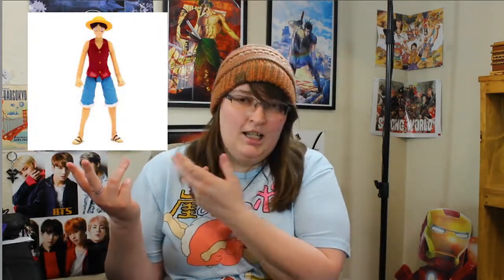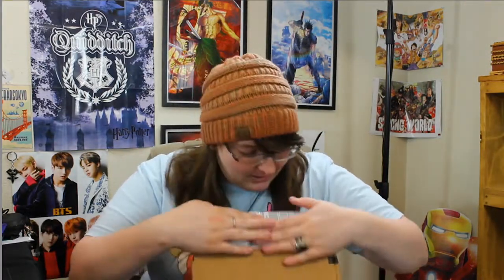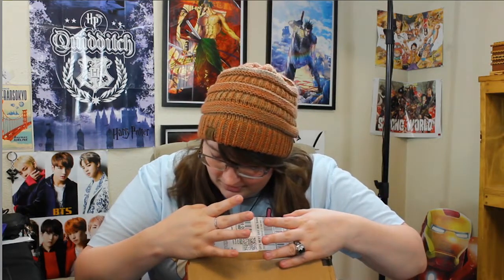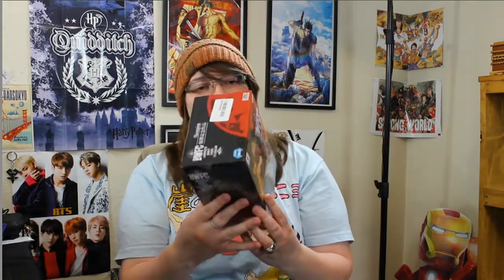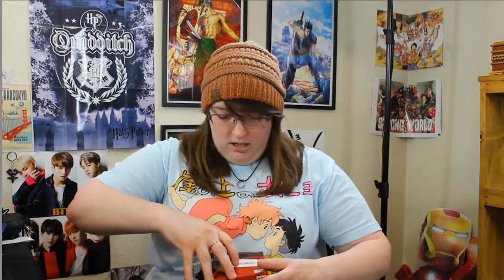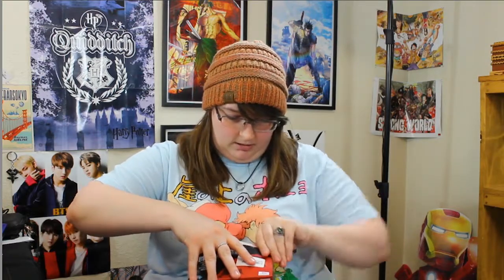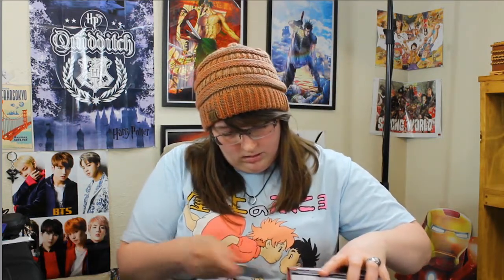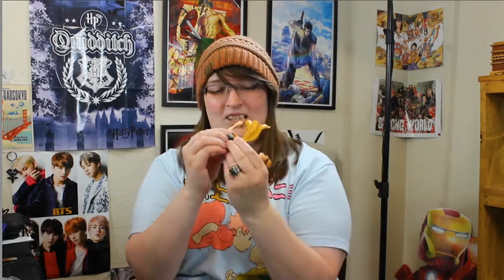One Piece Figure Unboxing... Luffy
I'm sorry for the late video. My internet just came back on today. We have been having real issues with it lately.